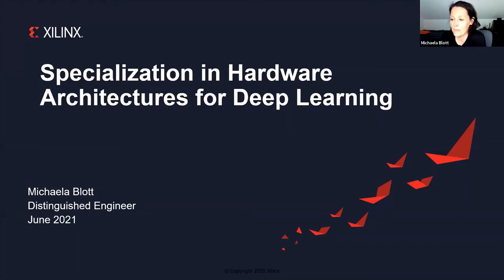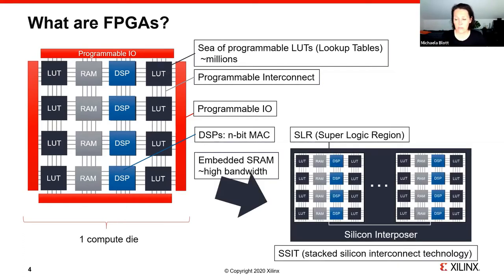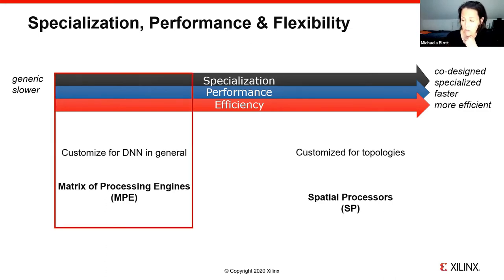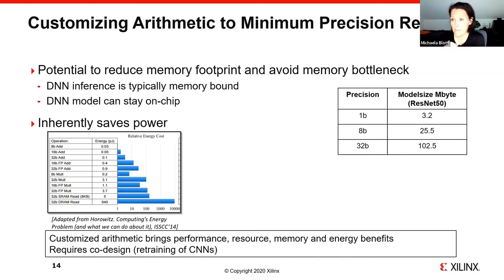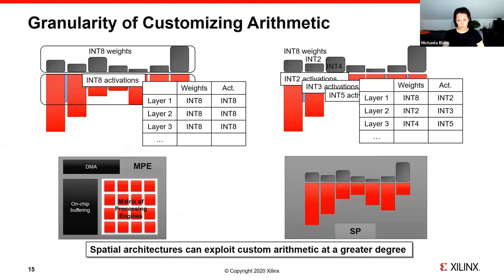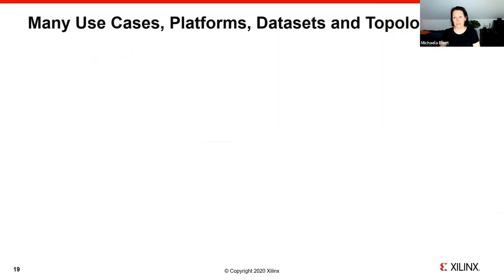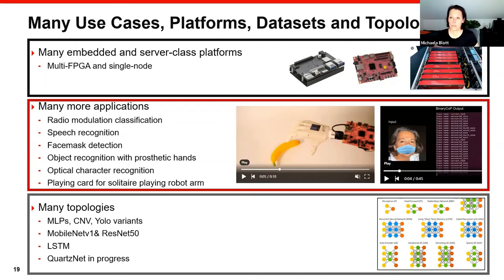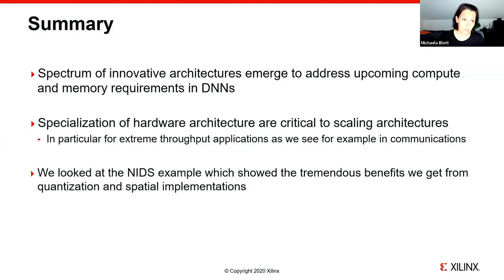Specialization in Hardware Architectures for Deep Learning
Michaela Blott's talk for the 2nd International Workshop on ML Hardware,
co-located with ISC2021.